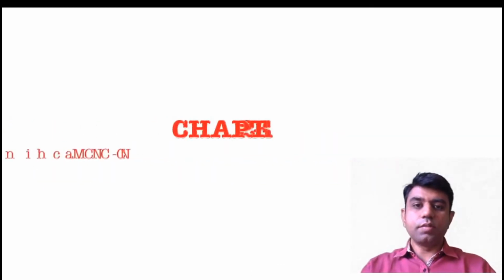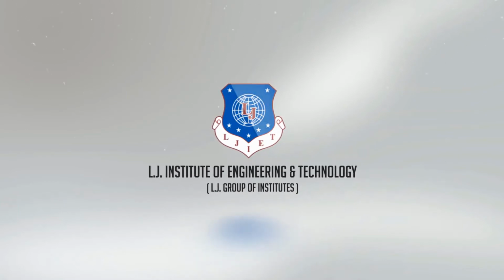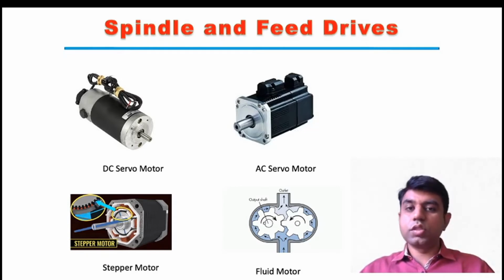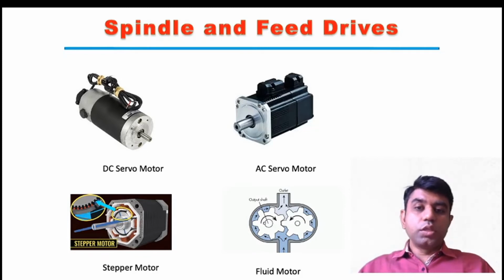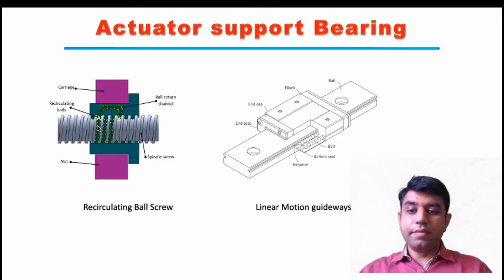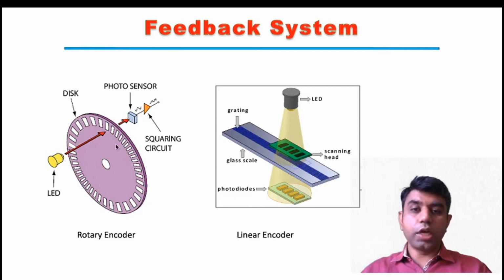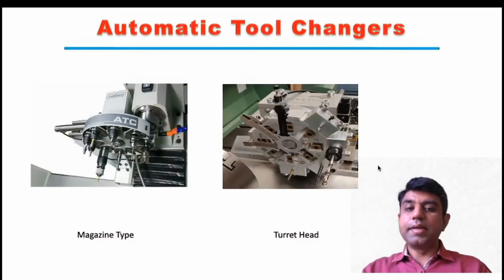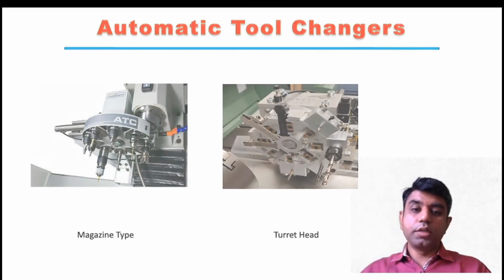L 7 Constituents of NC/CNC Machine I Computer Integrated Manufacturing in A.I. I Automobile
# Computer Integrated Manufacturing in Automobile Industry AutomobileEngineering AdvancedManufacturingEngineering Online Lecture series of Computer Integrated Manufacturing in Automobile Industry by MrMilanTrivedi LJIET LJ University

Constituents of CNC machine
Different Elements of NC/CNC Machine